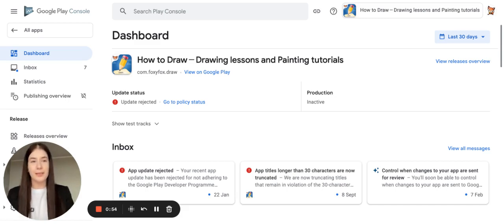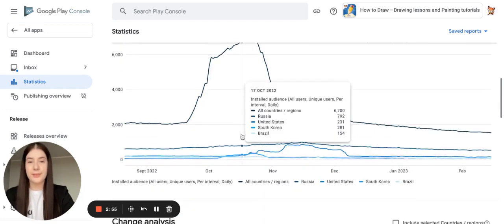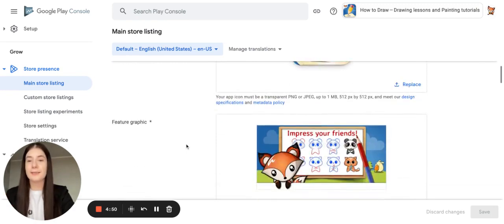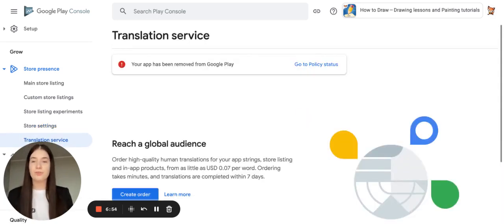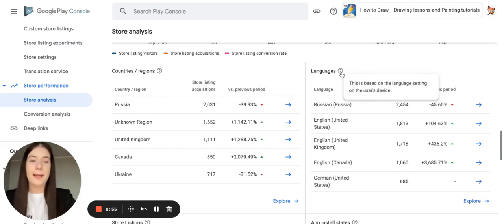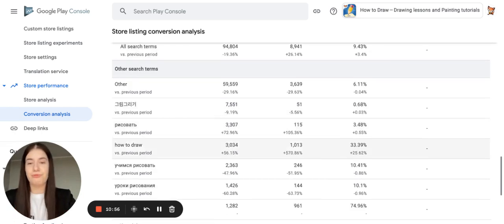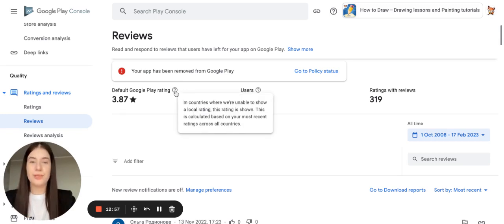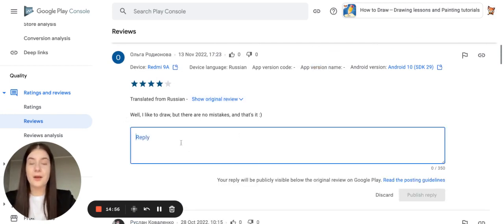Getting Started with Google Play Developer Console: A Step-by-Step Guide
If you're an app developer or an aspiring one, you'll want to have your app available on the Google Play Store. The Google Play Developer Console is the gateway to getting your app published on the Play Store. You'll learn how to navigate the developer console's interface and its different sections such as statistics, content rating, and user feedback.

Whether you're new to app development or just need a refresher, this video is a comprehensive guide to getting started with the Google Play Developer Console.